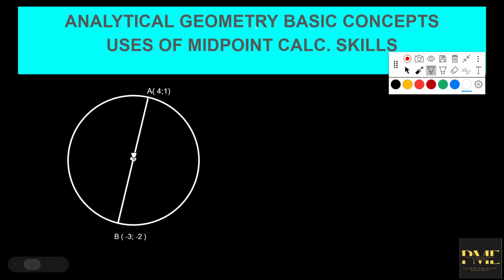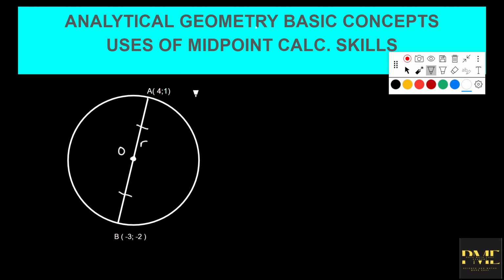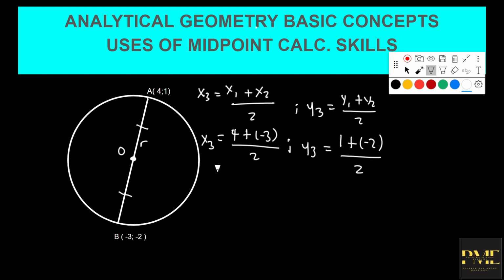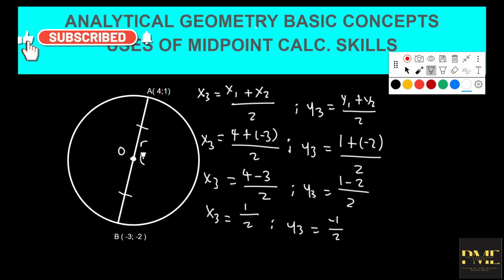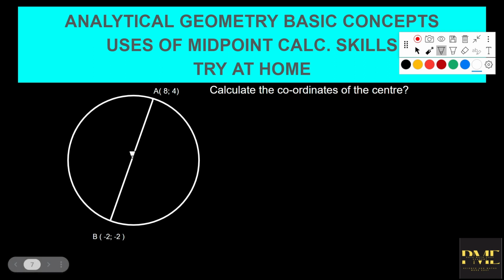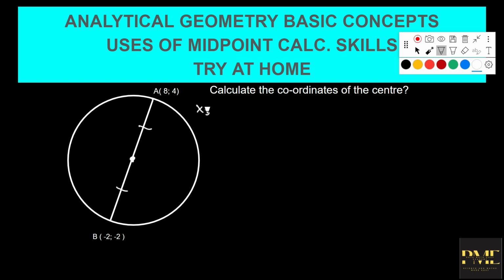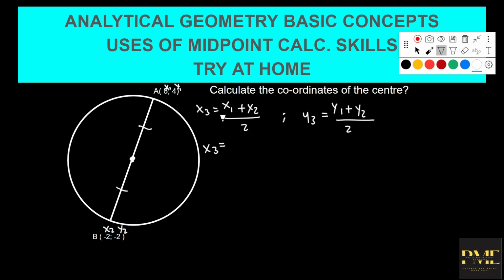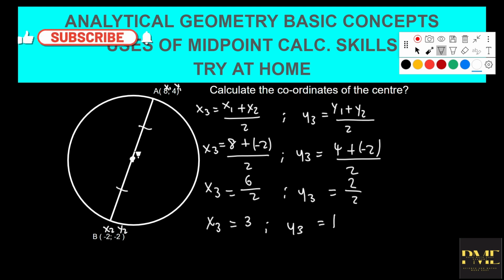MIDPOINT USES |CALCULATING CENTRE CO ORIDINATES| ISIZULU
Let us look at uses of the mid point concepts to calculate co ordinates of the centre